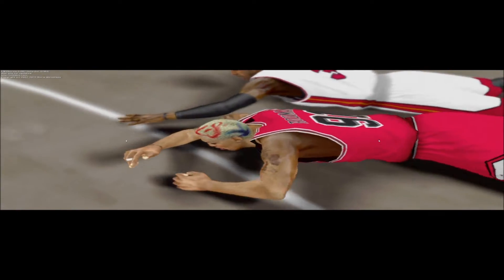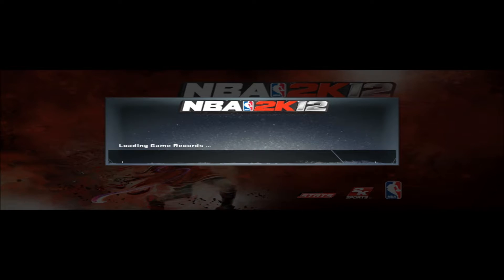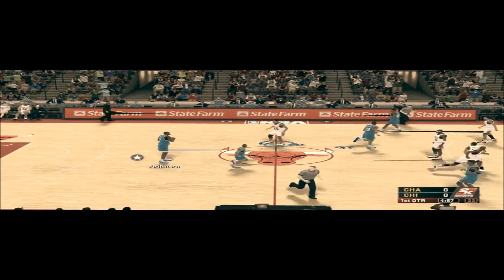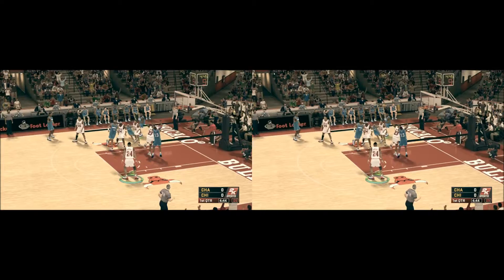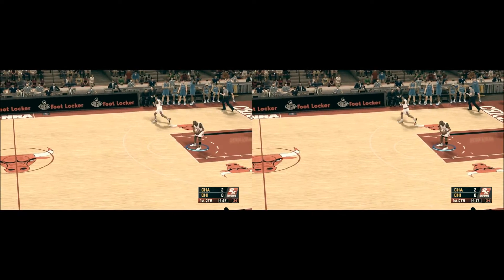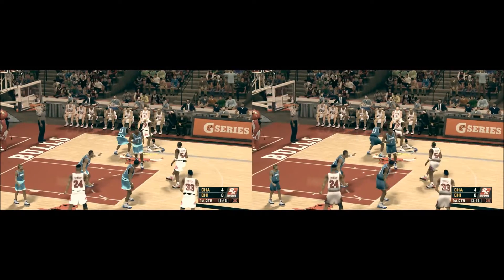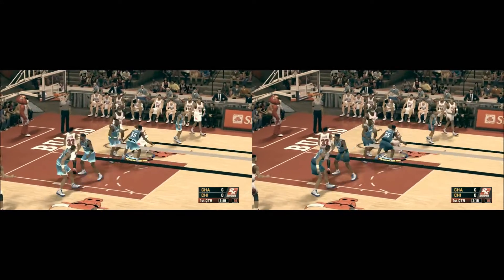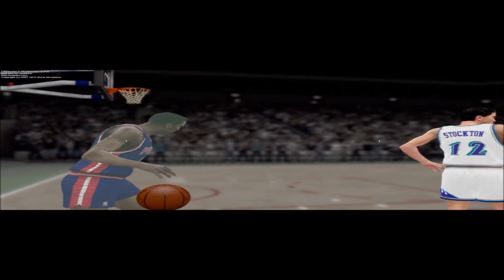NBA 2K12 Review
for the pc